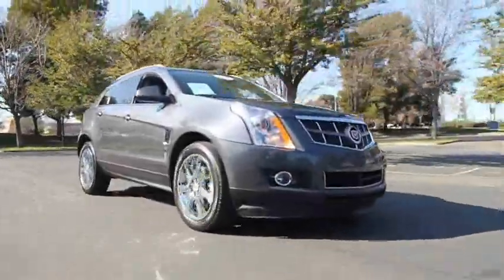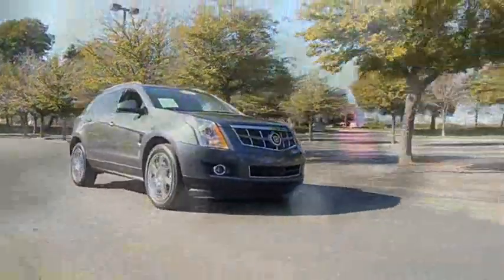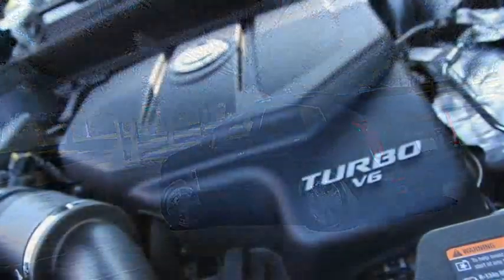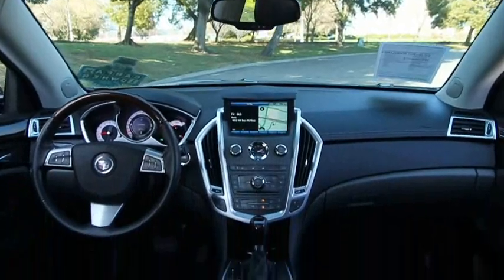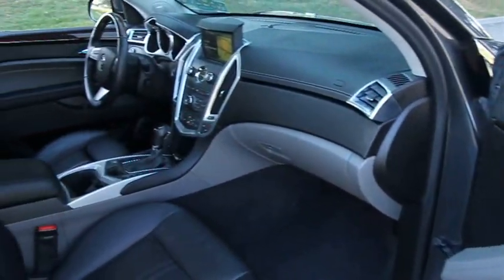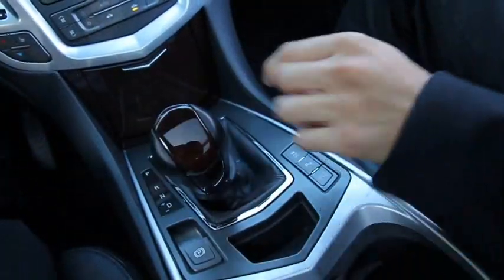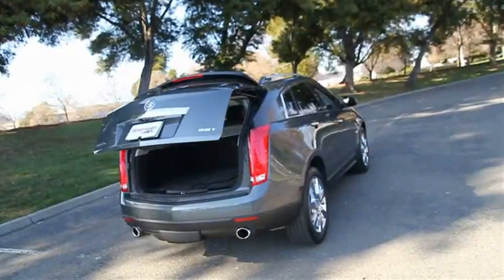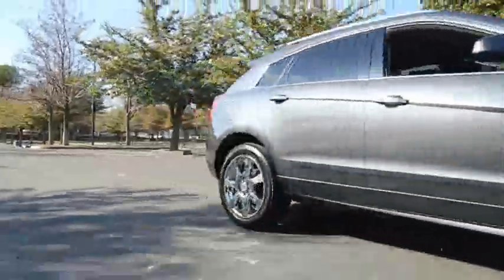2011 Cadillac SRX SUV at East Bay BMW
2011 Cadillac SRX SUV at East Bay BMW at East Bay BMW in Pleasanton. Center of Excellence Award Winning Dealership. See this and other great used cars here: